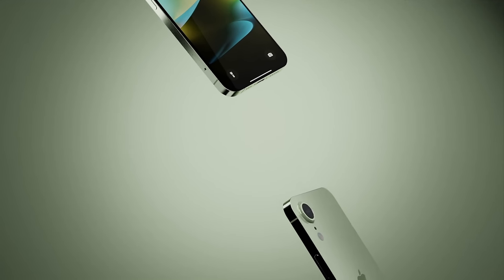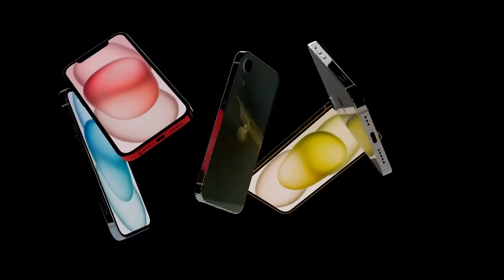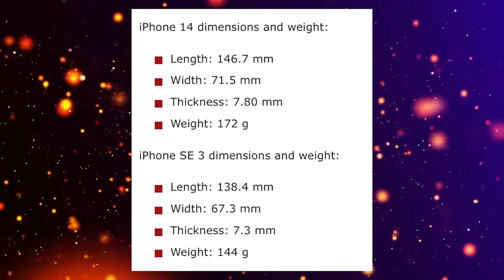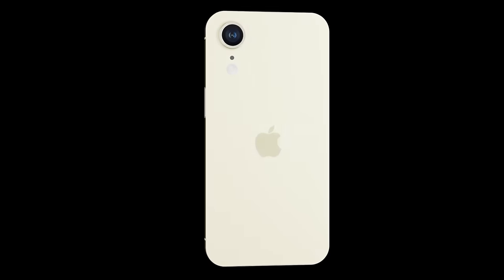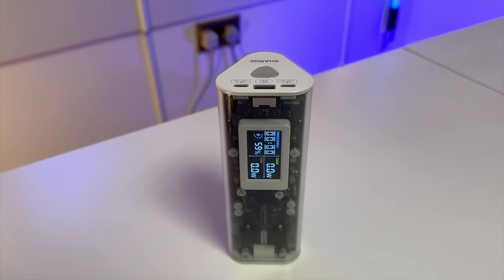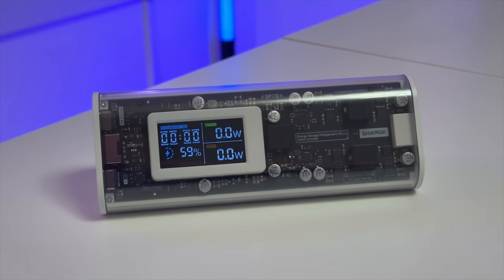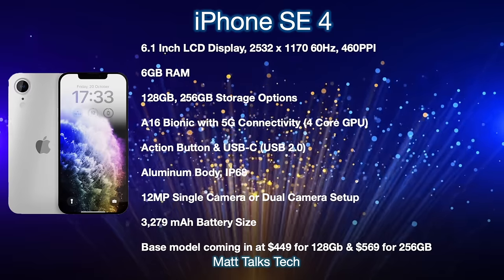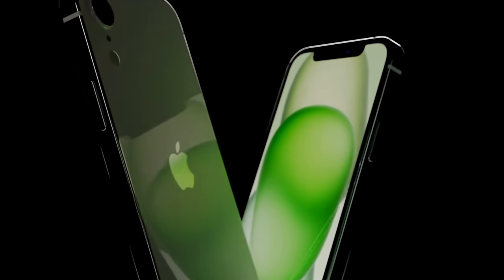iPhone SE 2025 Release Date and Price - NEW DESIGN RENDERS LEAK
BIG NEWS! The NEW iPhone SE DESIIGN HAS BEEN LEAKED! We have the RENDERS of what the NEXT iPhone SE will look like!
Today I want to give you all the latest on the NEW iPhone SE Release Date and Price Details and Specs as well!

It does seem like this time round we will be getting a model with a larger display in the future and with the potential that the design will be based off a recent iPhone!

We also have the latest for you on the iPhone SE 2024 with everything about the new A16 chipset, design and Specs.

Concept videos from;
Matt Talks Tech; I have created my own concepts, useage of these concepts are forbiden unless you ask my permisson first and an agreement is made.